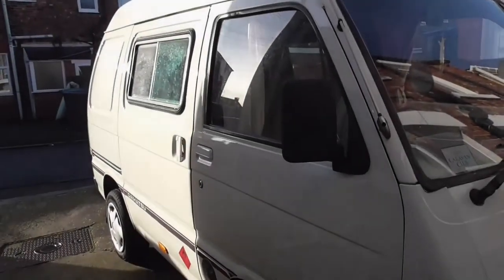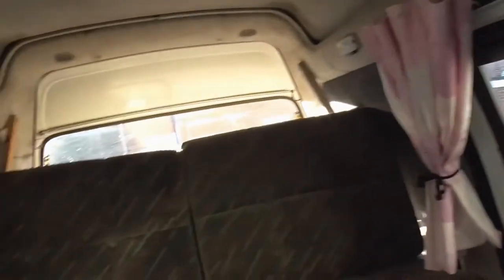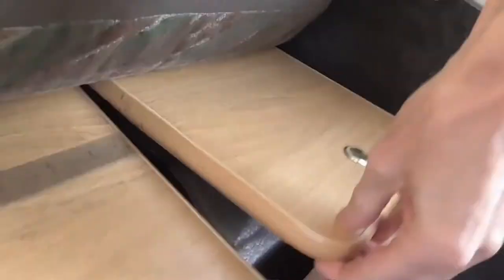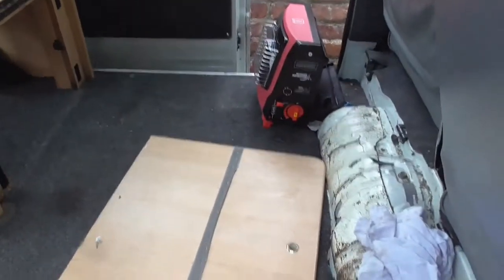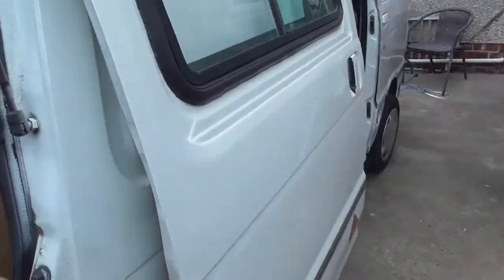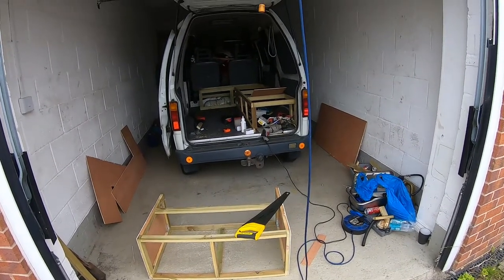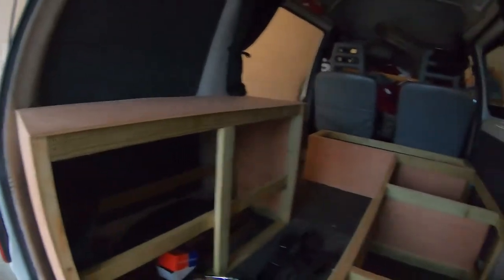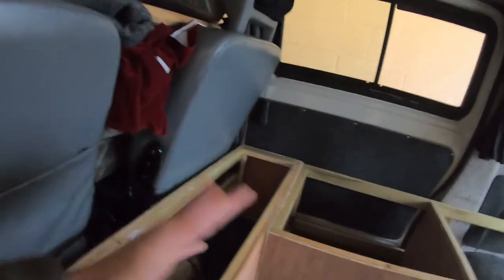daihatsu hijet mini camper, inside restore PT2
getting the hard work done,